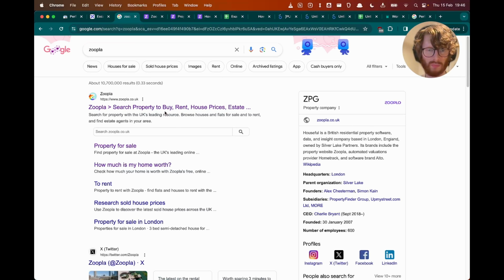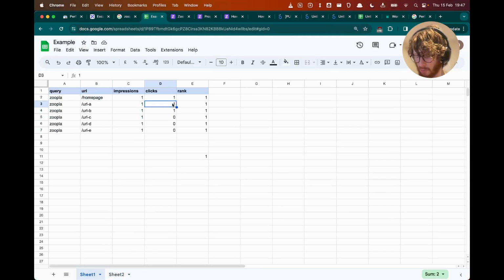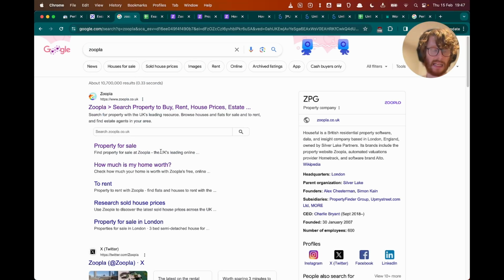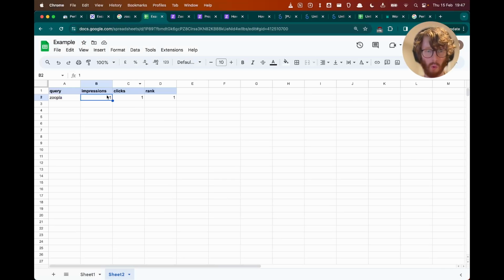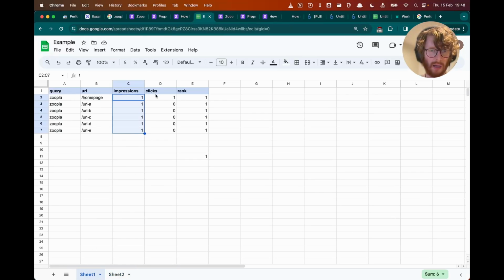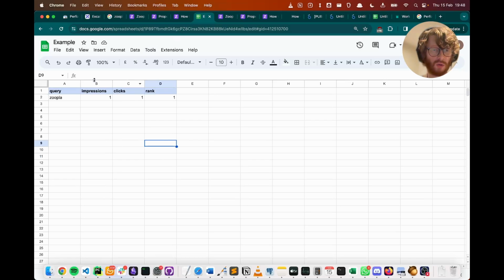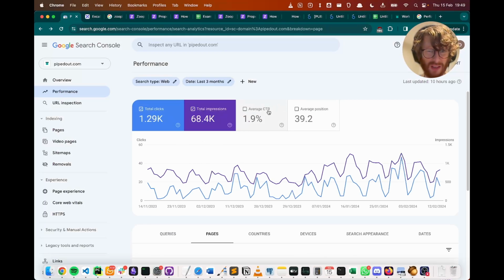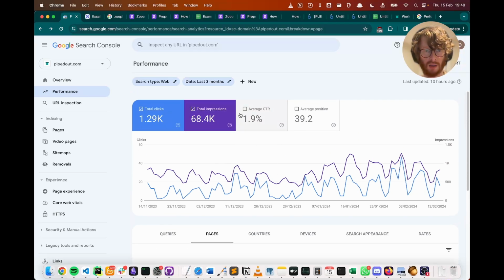What's the difference between URL and Site Level Reporting in Search Console?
What's the difference between URL and site level reporting?

If you're accessing this through Looker Studio, it's referred to site vs URL impressions when you're adding a data source.

Don't worry it's the same thing!